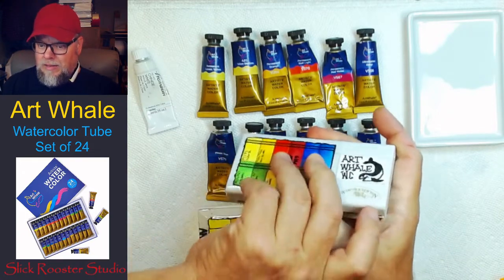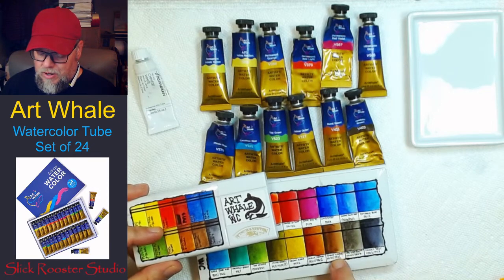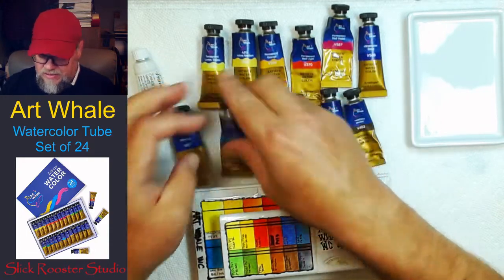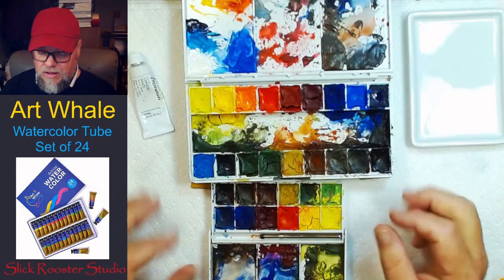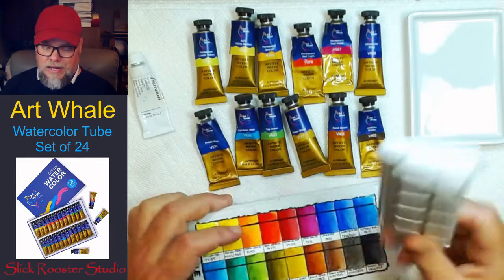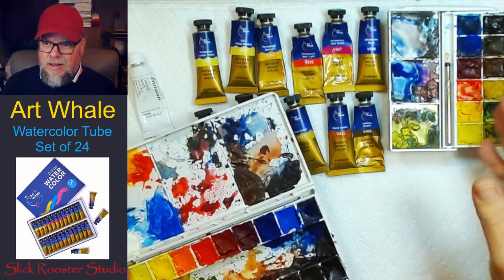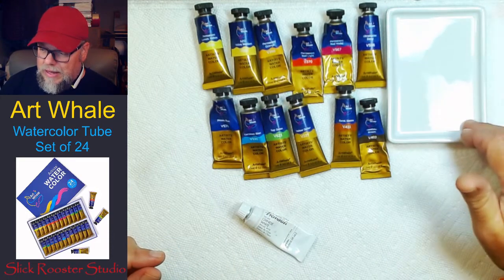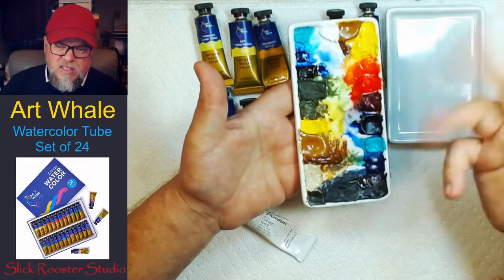Art Whale Watercolor Paint Set of 24 Tubes - Color Selection for a 12 Color Palette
This is a follow up video from my initial reactions to the Art Whale watercolor paint set of (24) 15ml tubes. I'm working on creating a watercolor landscape palette from this set, using a generic porcelain dish from Amazon and the 12 colors from the Art Whale 24-tube set.

Have fun with me while I create a new studio palette under a bit of a time crunch. I'm planning to follow up with more videos using this palette that will also include some speed paintings and other interesting videos.

Drop a line in the comments section, and I'll reply as soon as I can!

You can also follow my artwork, woodwork and general farm shenanigans on Instagram and Tumblr by searching over there for "Slick Rooster Studio"! I post frequently on Instagram, as it's much quicker for sharing images of my work.

Karl - Slick Rooster Studio